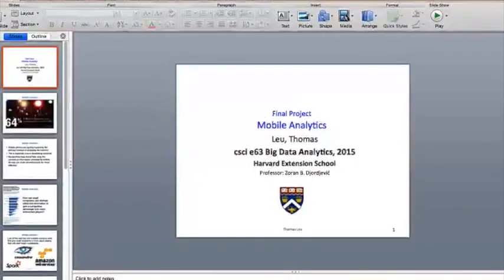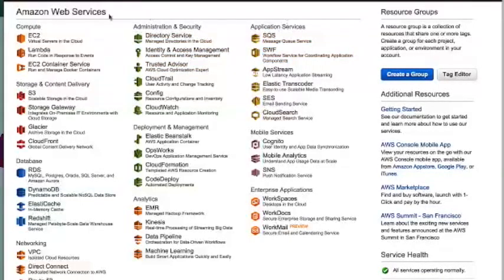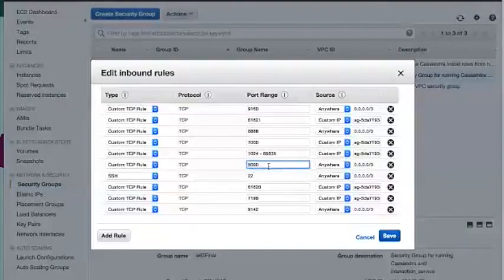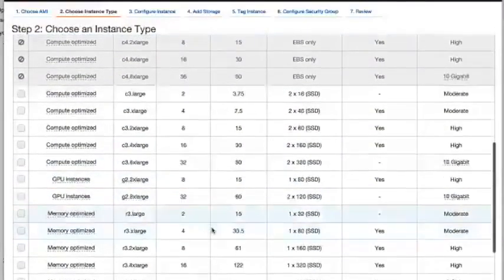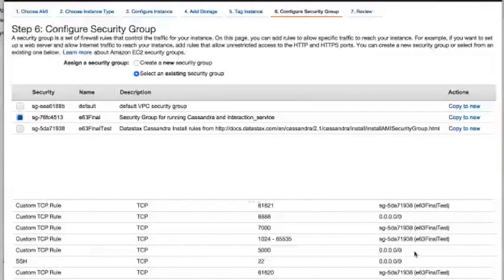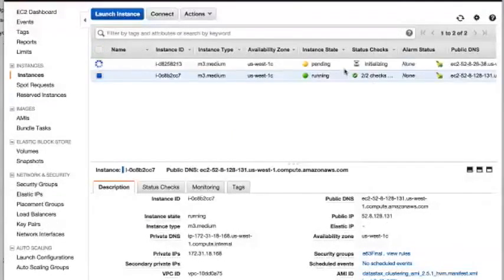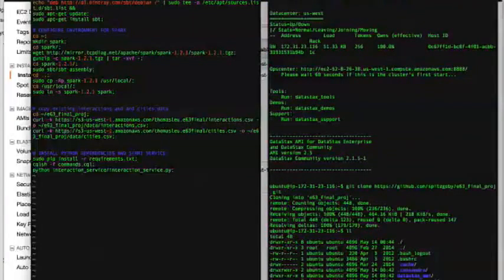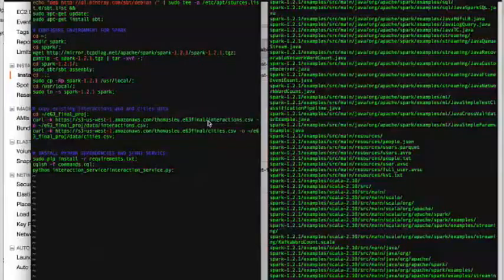E63 Final 2 Presentation Part 1